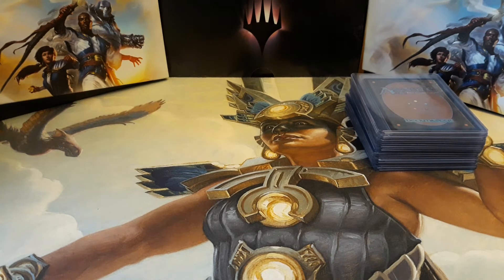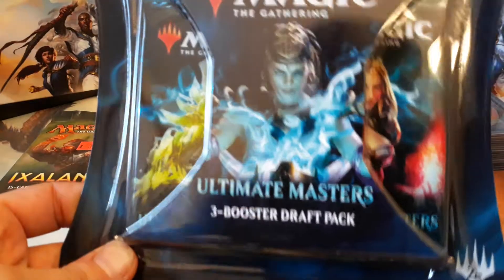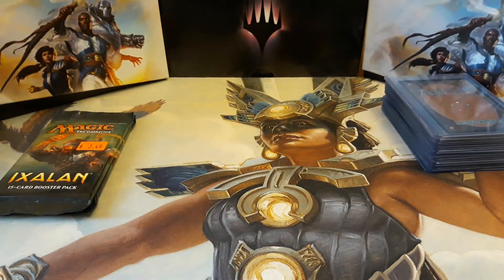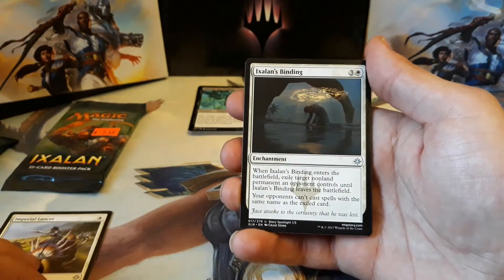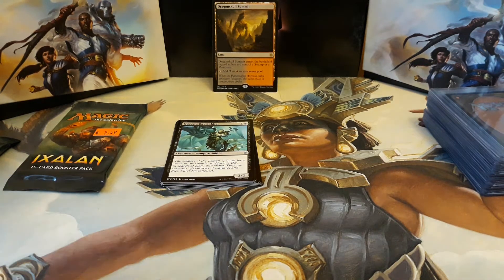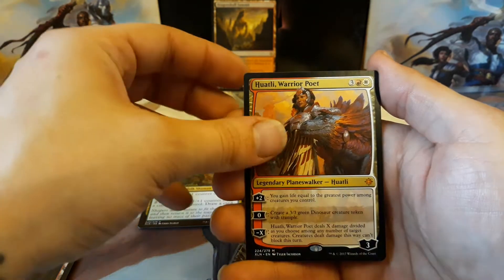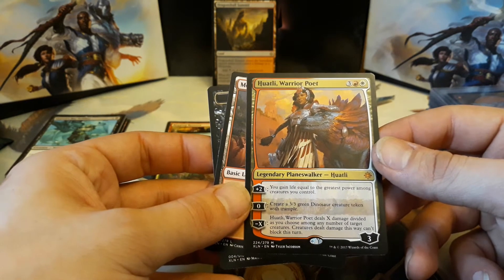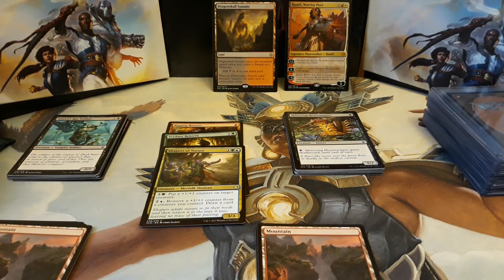Pack vs. Pack Ep.3 (Warlord Hank)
In our 3rd episode of pack vs. pack fellow content creator Warlord Hank and I go head to head cracking packs of Ixilan!! Who will win??? Let's crack em and find out!!!